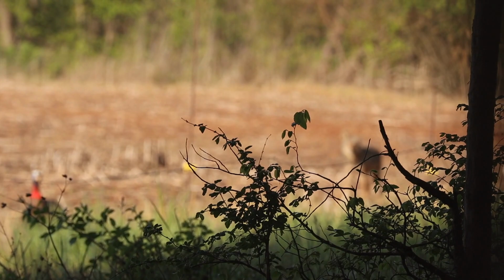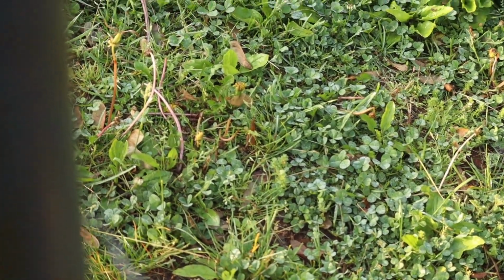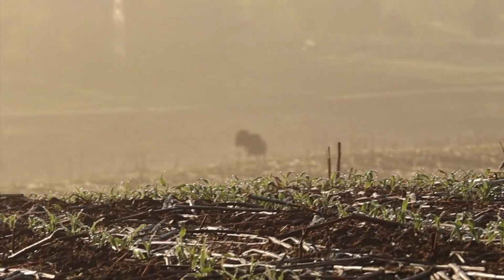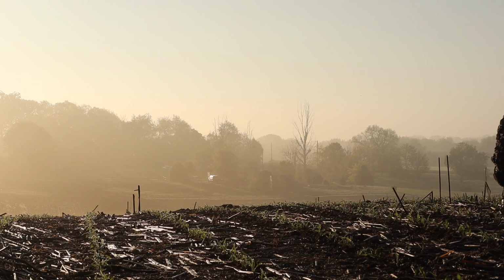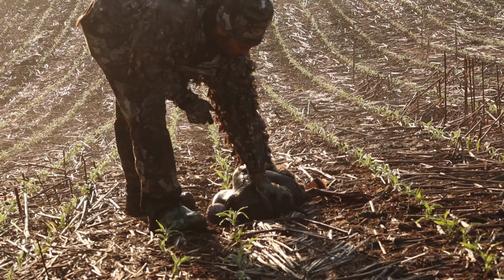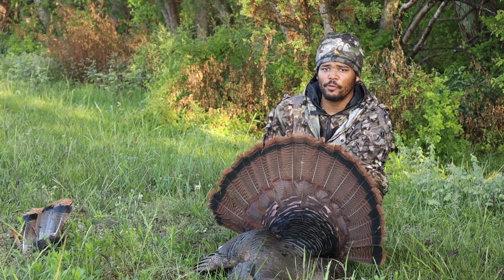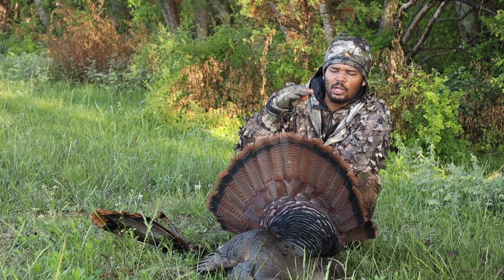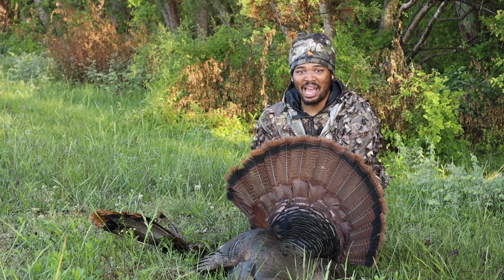My very first successful solo turkey hunt! {tagged out in ky}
This was my first time ever killing a turkey by myself. so this hunt was really special to me because I was able to use the skills my dad has taught me over the years. but I hope you guys enjoy. if there is anything you guys would like to see next please leave a comment on what it is you would like to see.

BOOTS!